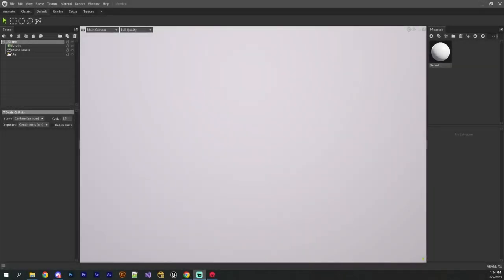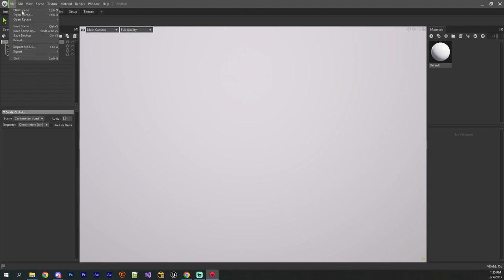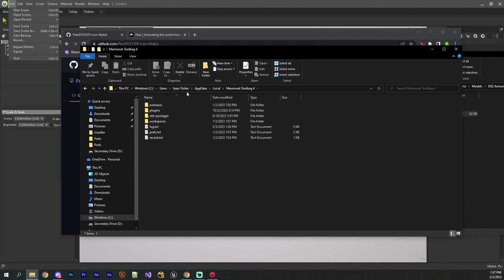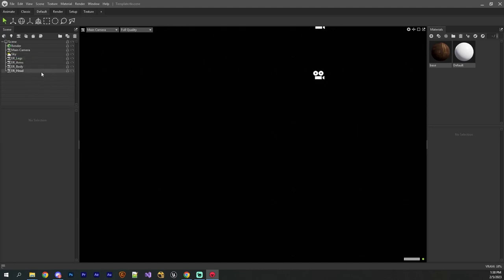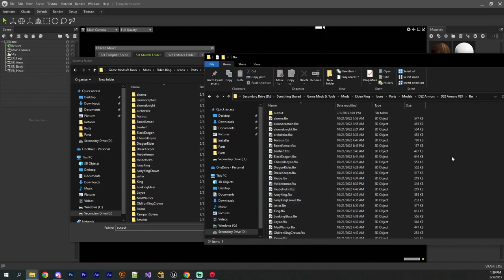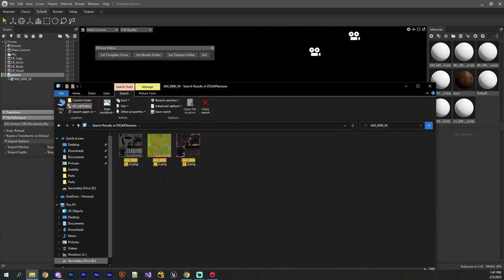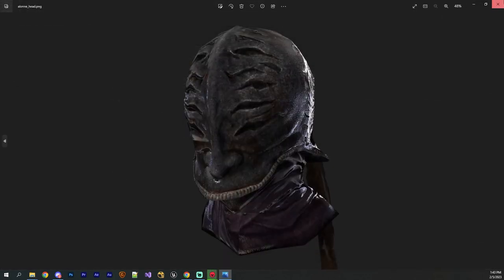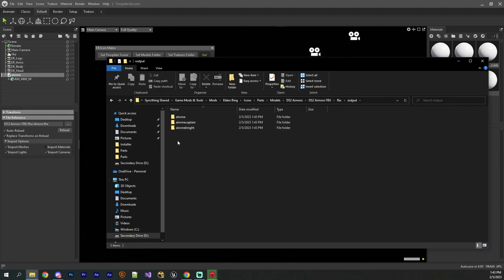Icon Rendering Automation with Marmoset : Elden Ring Modding Guides ft Pear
Pears Links: (You can find tools here)